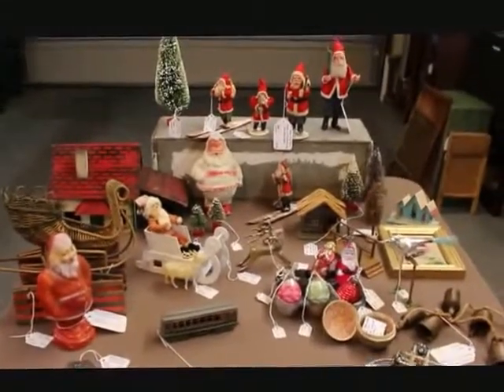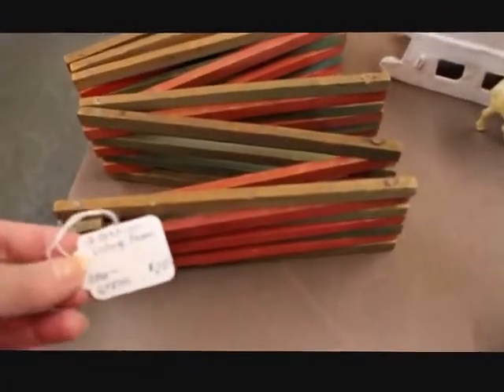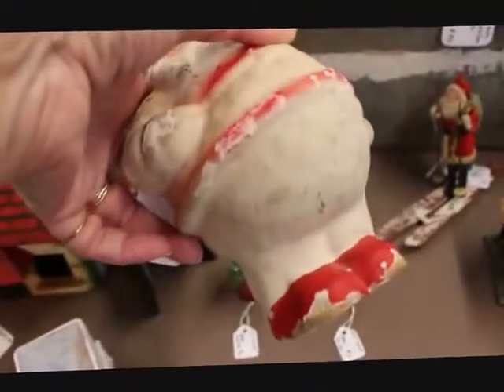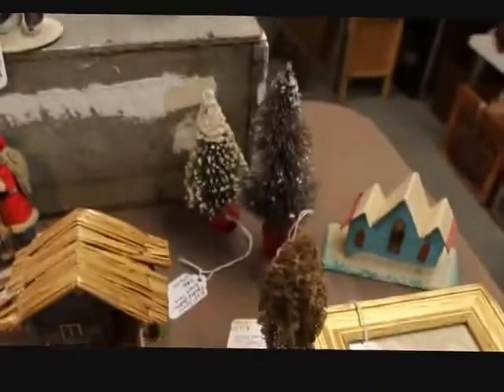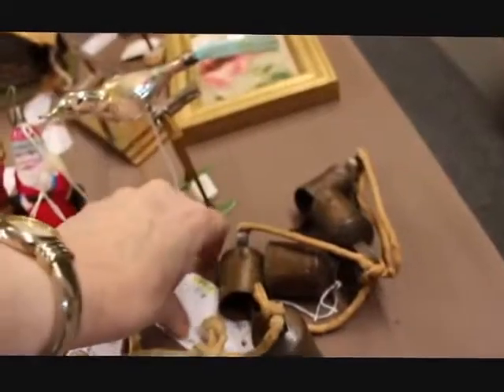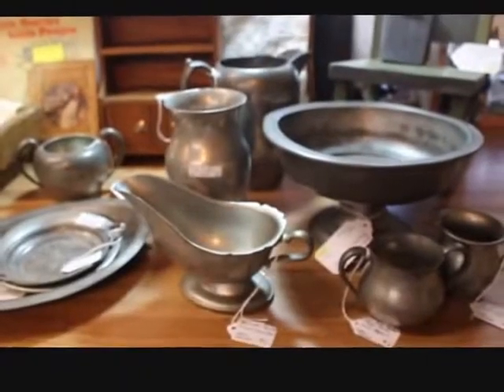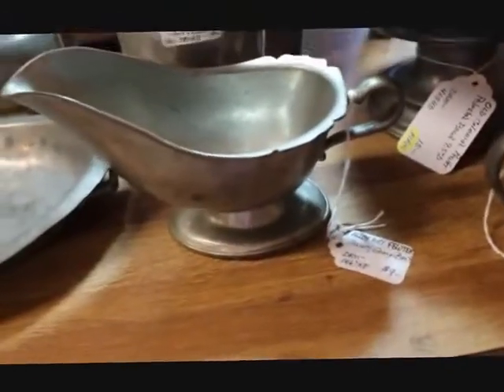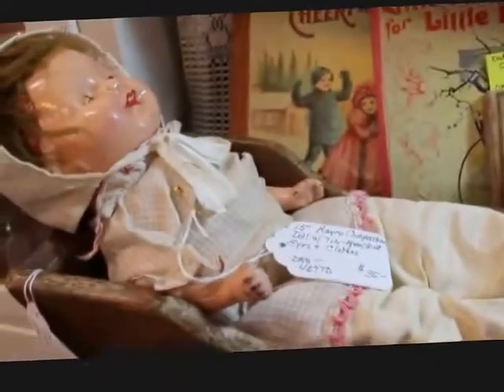New Arrivals to the Vintage Touch Antique Booth Oct 19th 2016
Questions & comments are always welcome.  I sell 19th century & early 20th century antiques from my Vintage Touch antique booth in Antique Crossroads Hagerstown MD and I also have an online store.

If you would like to see what my antique booth looks like, please view my recent 'Antique Booth Tour' video

If you are interested in seeing Christmas antiques used in home decor please check out my Decorating with Antiques for Christmas playlist

Please check below for where you can find me on the web and many of these pieces will appear on my web page with short description and price with information on how to contact me.